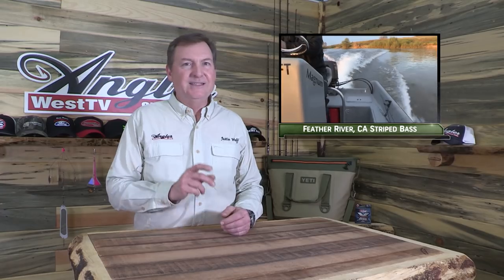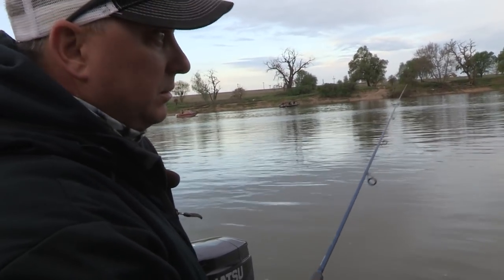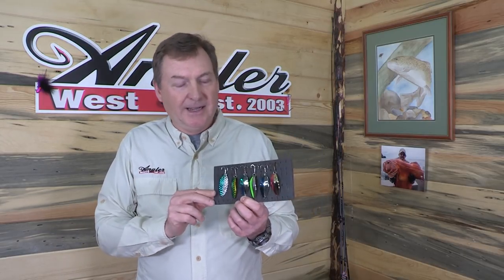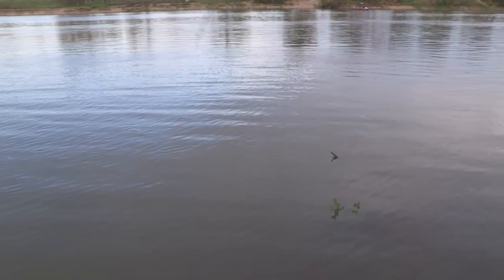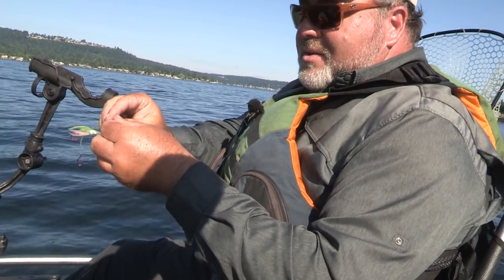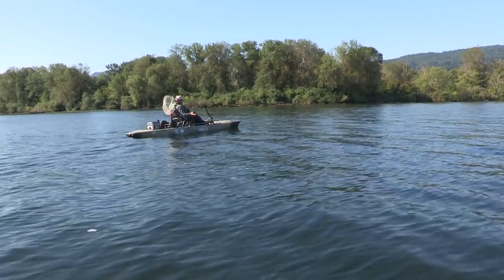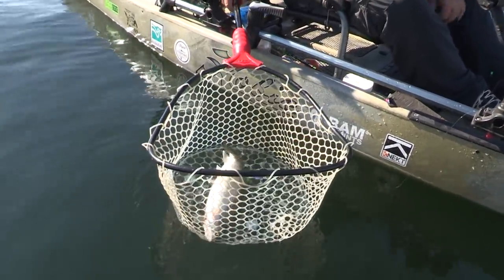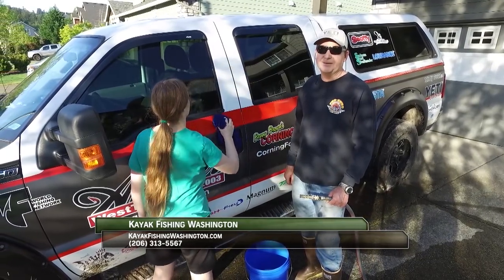Feather River Striped Bass & Lake Sammamish Kayak Cutthroat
Fish high water Spring Striped Bass on the Feather River with Raith Heryford & Ryan Tripp of RH Guide Service. Techniques with black worms and Acme Tackle Little Cleos are covered. Then, learn the basics of kayak fishing with Brad Hole of Kayak Fish Washington while targeting cutthroats on Lake Sammamish in Washington using Mack's Lure Wiggle Hoochies.